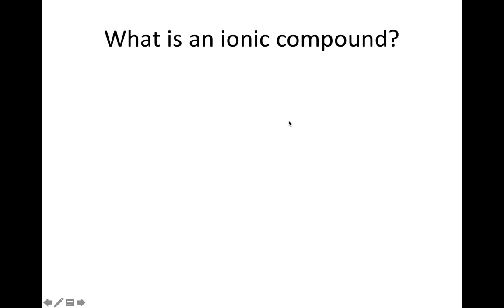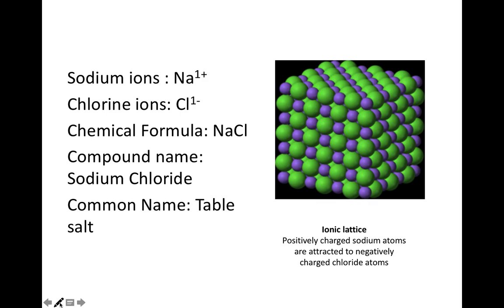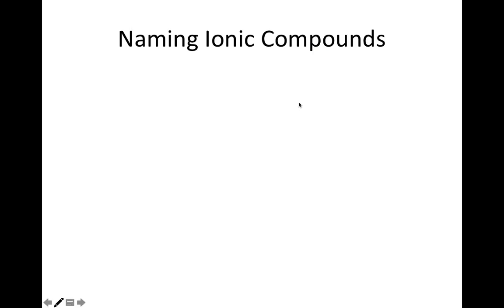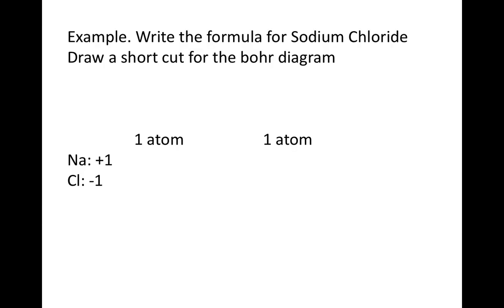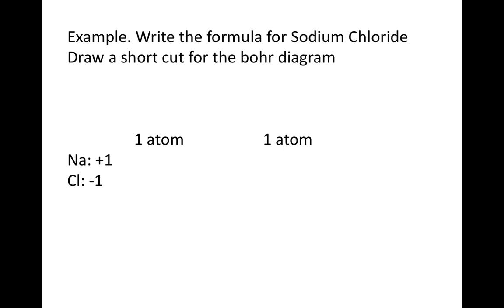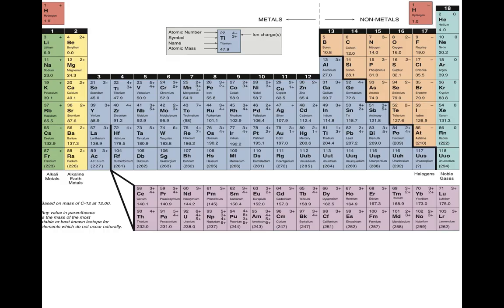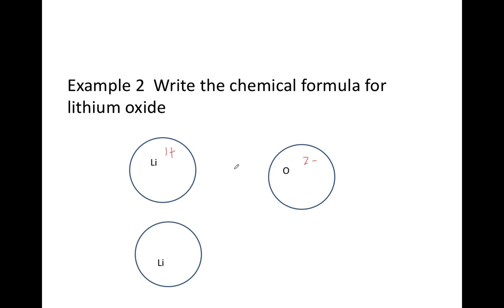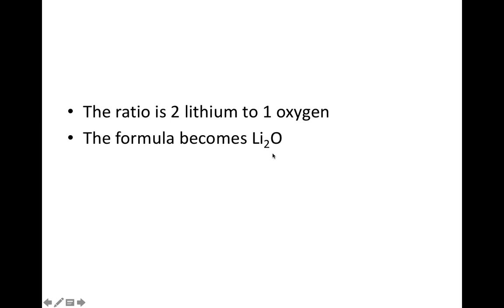formulas for ionic compounds